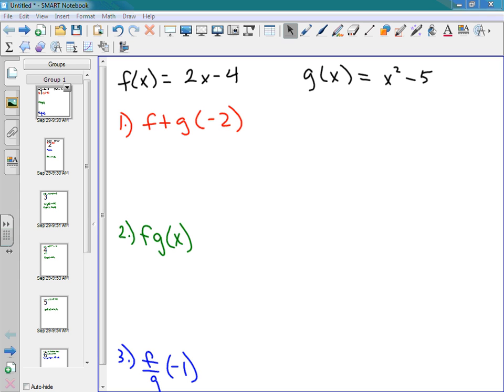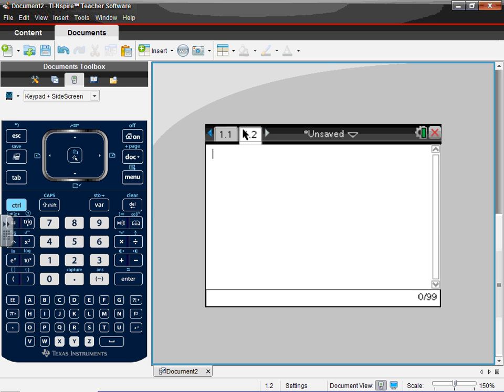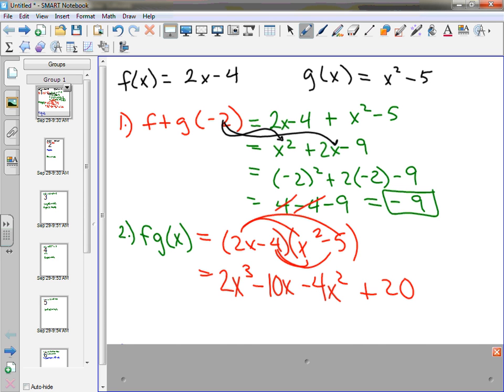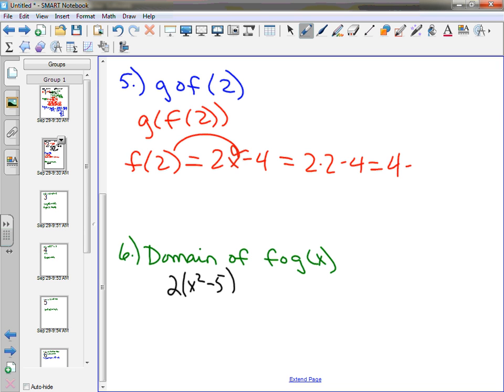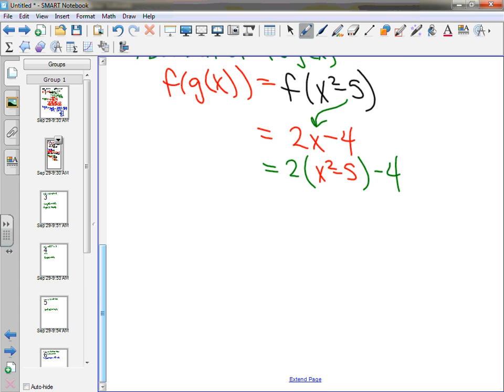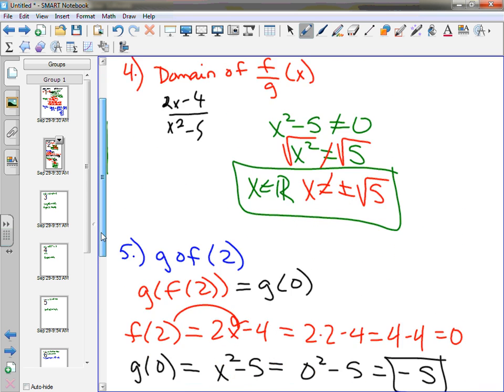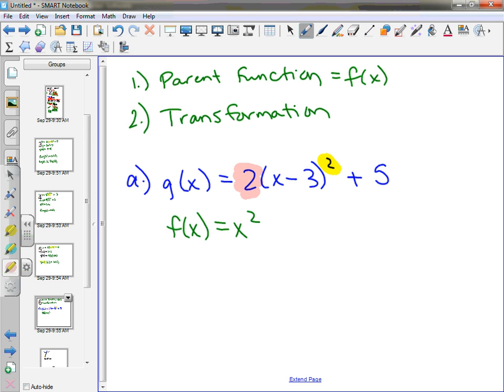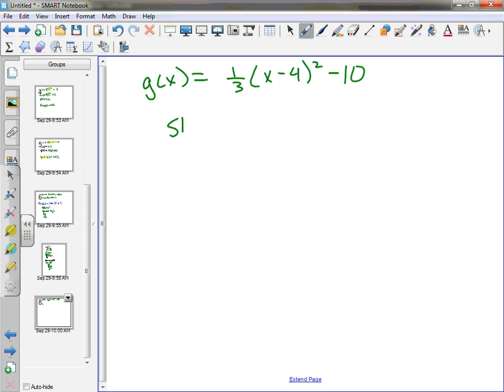Chapter 1, 4-5 Review, 2011